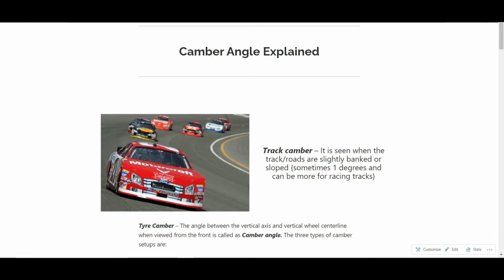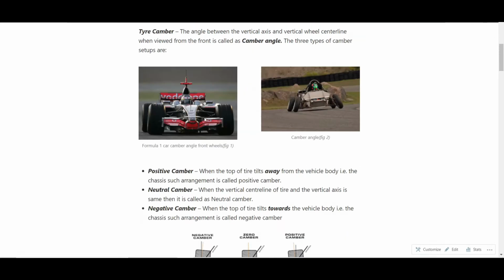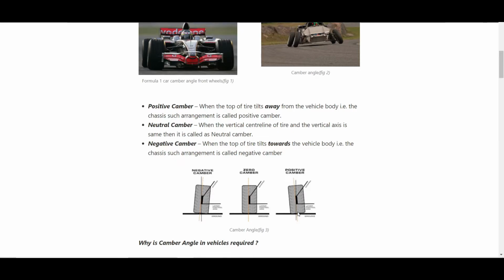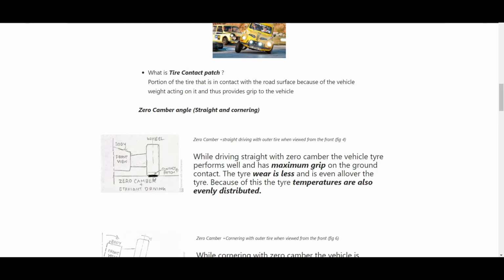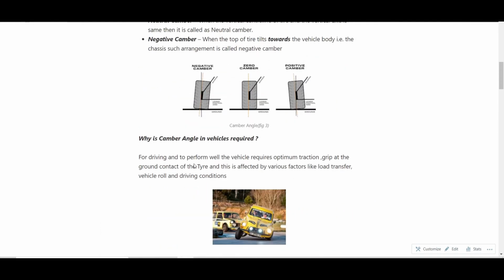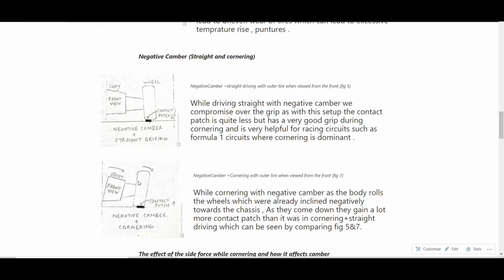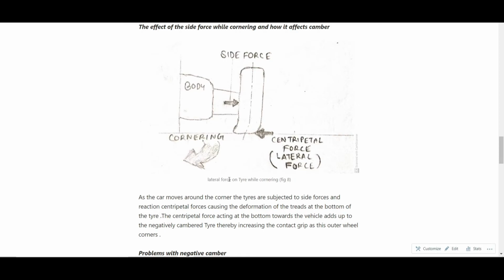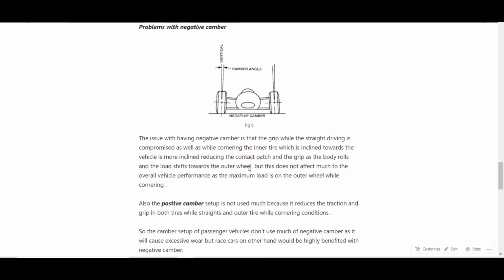What is Camber Angle | TYPES| Effects | Camber angle in car suspension |Tyre Camber Angle explained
1- What is Camber Angle ?
The angle between the vertical axis and vertical wheel centerline when viewed from the front is called as Camber angle.

2-What are TYPES of  Camber Angle ?
Positive Camber – When the top of tire tilts away from the vehicle body i.e. the chassis such arrangement is called positive camber.
Neutral Camber – When the vertical centreline of tire and the vertical axis is same then it is called as Neutral camber.
Negative Camber – When the top of tire tilts towards the vehicle body i.e. the chassis such arrangement is called negative camber
Camber Angle Effect on vehicle
Camber Angle explained
Simple detailed Explanation of camber angle
Camber Angle in Hindi | What Is Camber Angle In Car Suspension?| Positive Camber and Negative Camber
Camber Angle (हिन्दी )
Tyre Camber explained
What Is Camber? A Simple Explanation
Camber Explained - Suspension Geometry, Negative/Positive. How it works.
Wheel Alignment | Camber | Steering axis Inclination | Scrub Radius | Benefits & Drawbacks of Camber
Benefits & Drawbacks of Camber
Lets Talk About Camber
Too Much Negative Camber - Wheel Alignment

Whole blog post with the information in video

My YouTube videos explanation :-